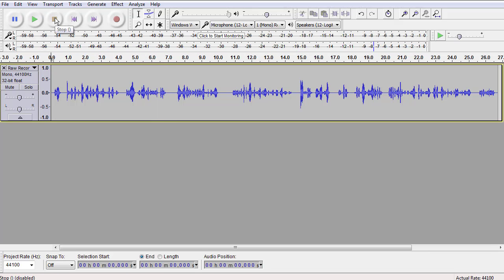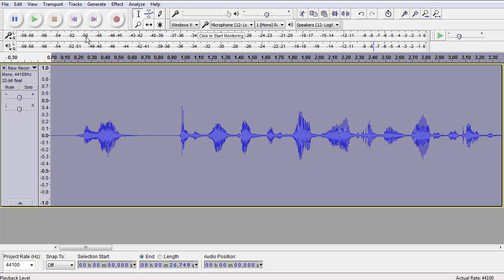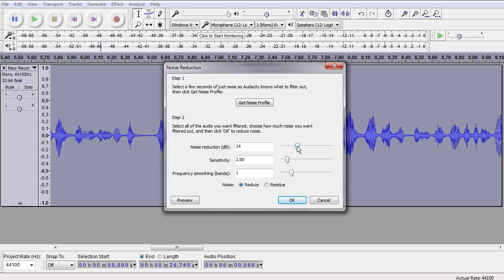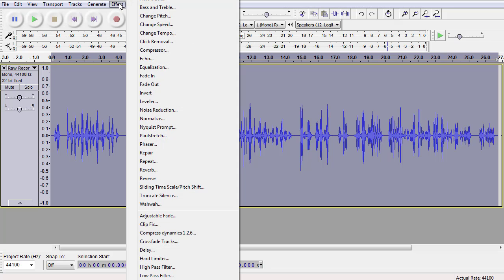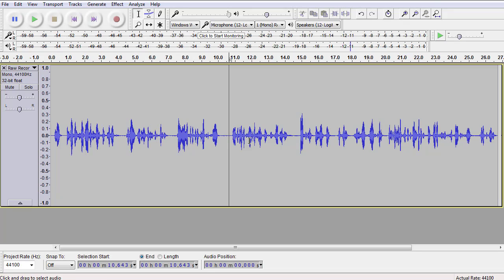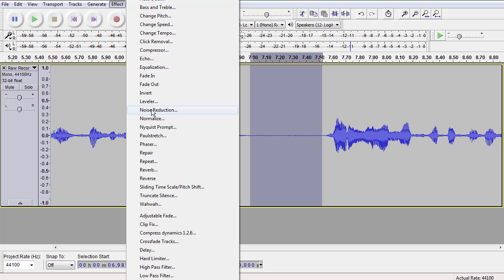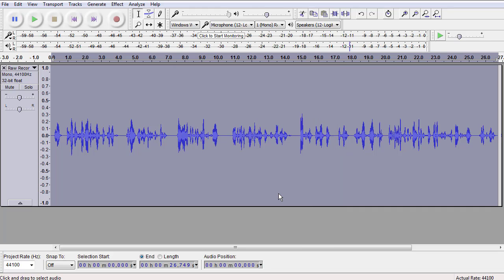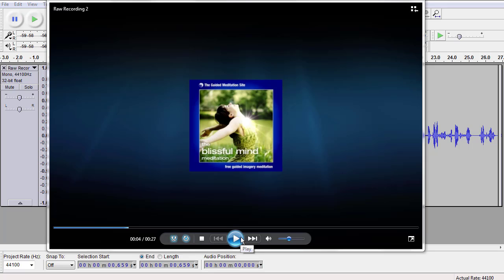Audacity 2018 Basic Editing Tutorial for Beginners: Make Your Voice Sound Good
Old mic? Old computer? No problem! The Audacity interface's editing tools can make you sound professional. Audacity effects include: background noise removal, equalization, compression, treble and bass controls, and more. This tutorial shows the beginner how to take a poor sounding clip and boost its quality easily and quickly. Audacity cannot replace a quality mic, but Audacity can help the beginner podcaster produce a professional audio clip even when the original audio has noise, volume and other problems.